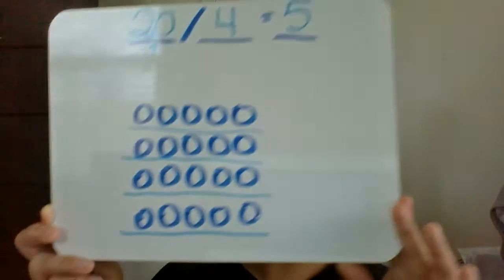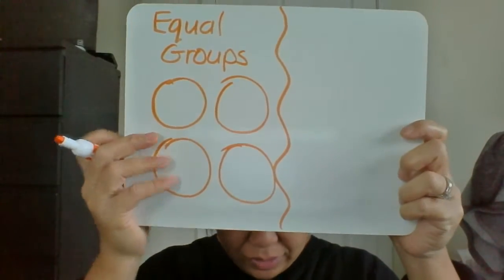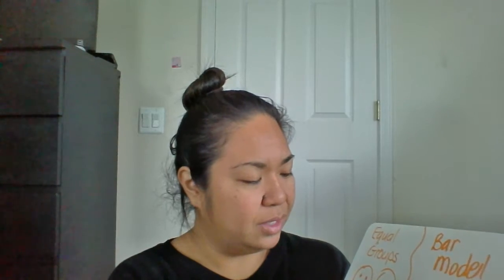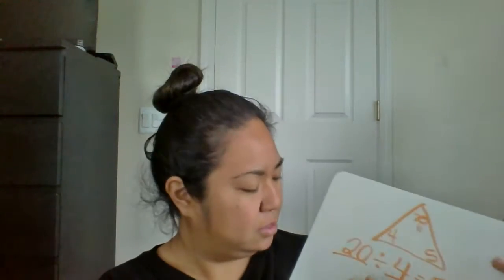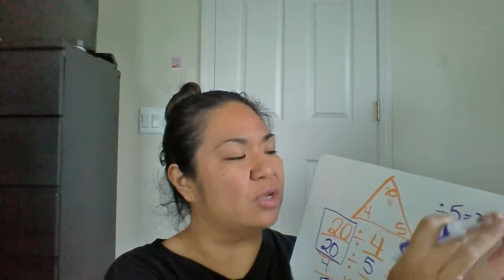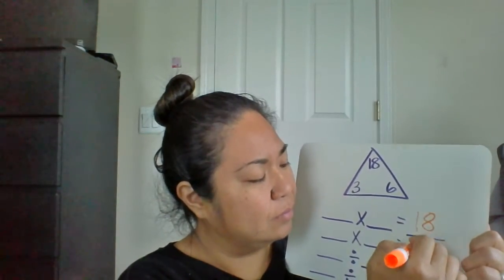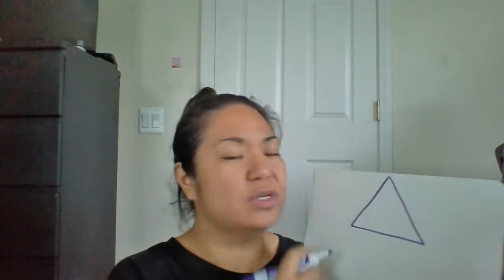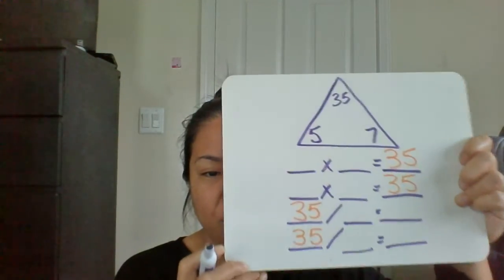Division Lesson #3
How are multiplication and division facts related?  Find out here!